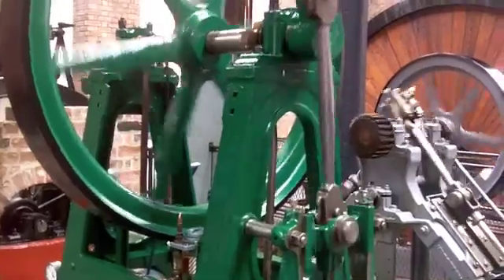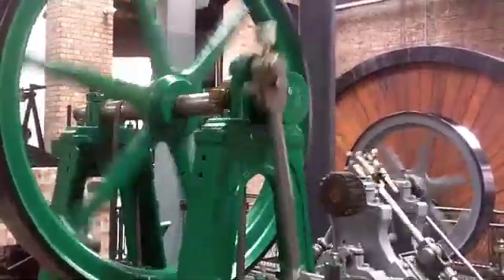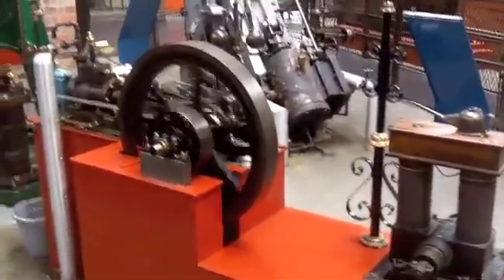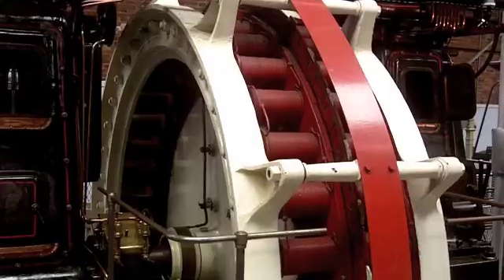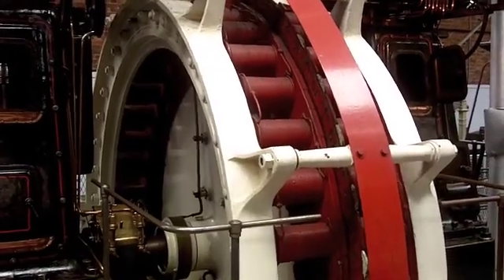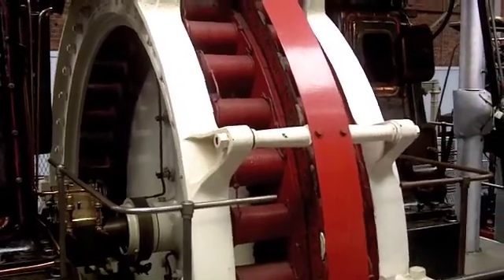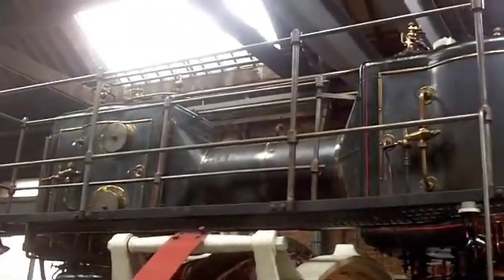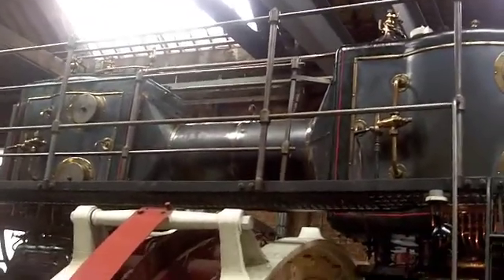MOSI Power Hall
Manchester's Museum of Science and Industry (MOSI) invites visitors to its Power Hall where they can learn about and see the world-class collection of power and steam engines in operation.